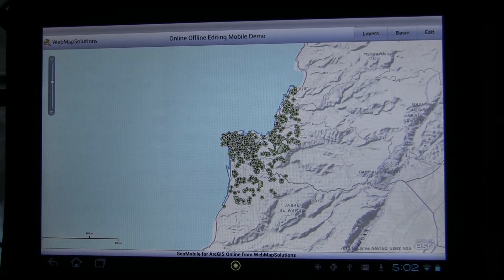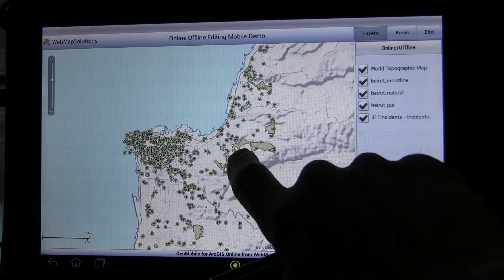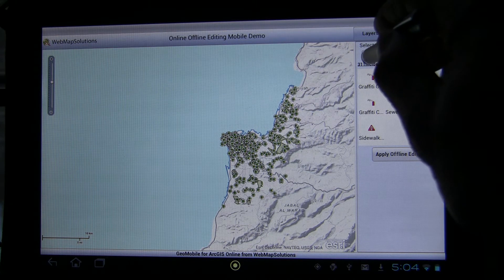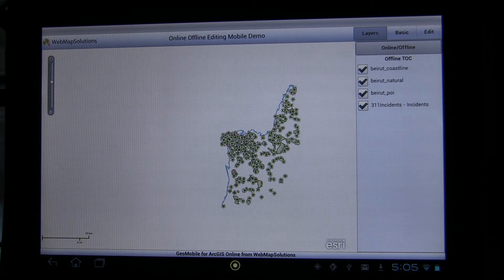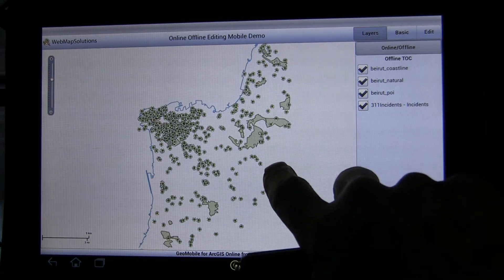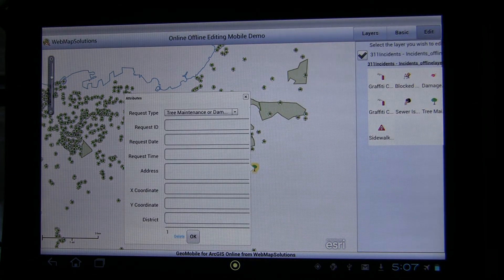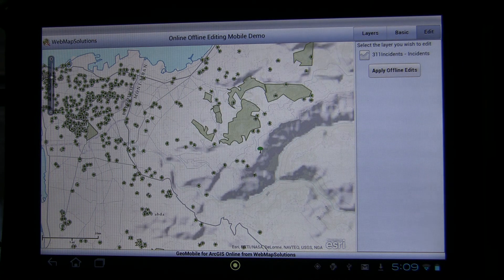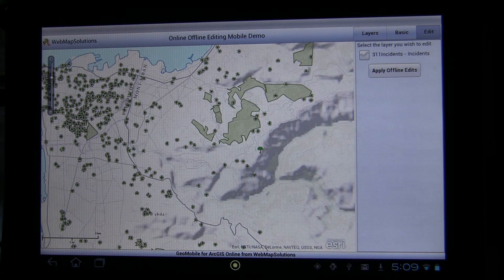Mobile Data Collection Online & Offline with ArcGIS Online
A guide to our new connected and disconnected mobile data collection app which leverages ArcGIS Online.